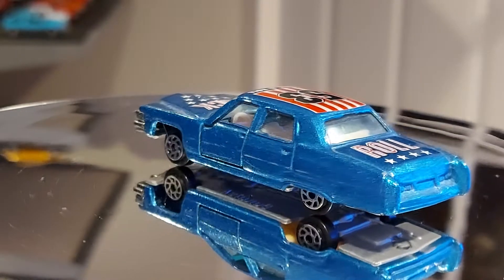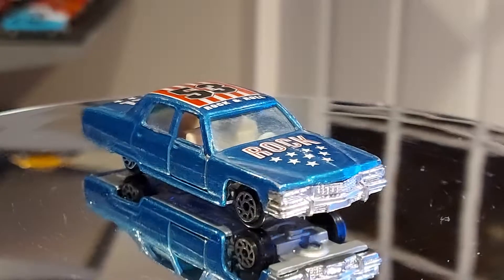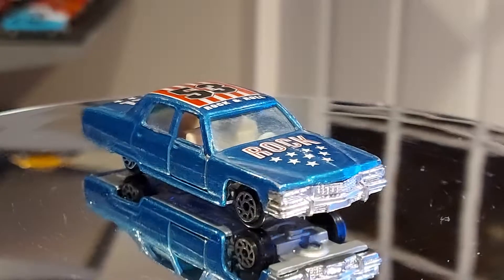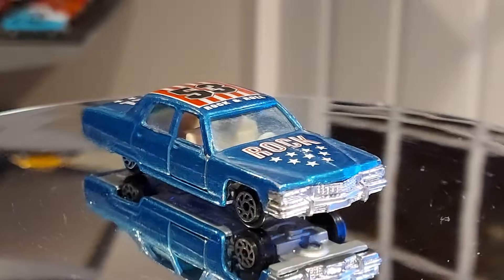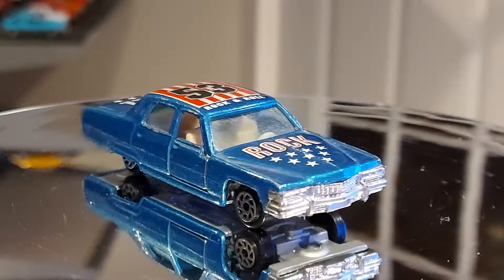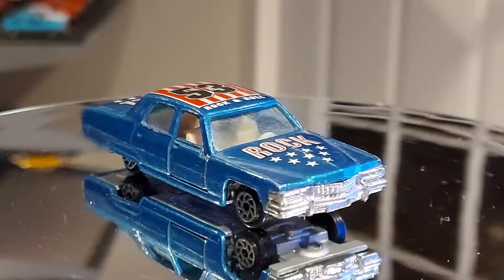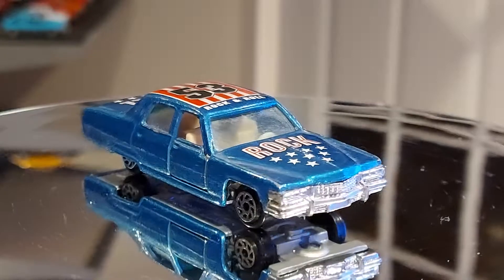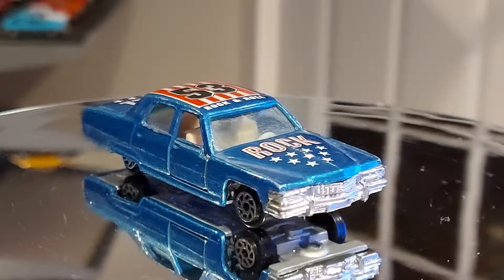1/64 Cadillac DeVille diecast by Yatming